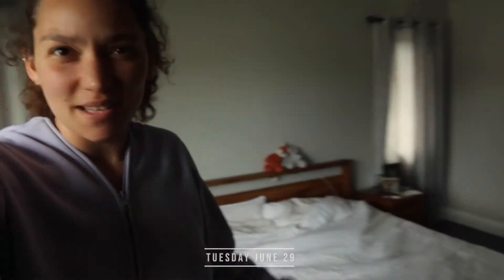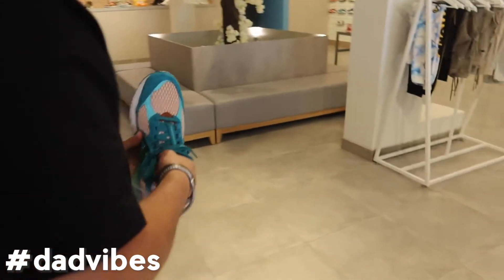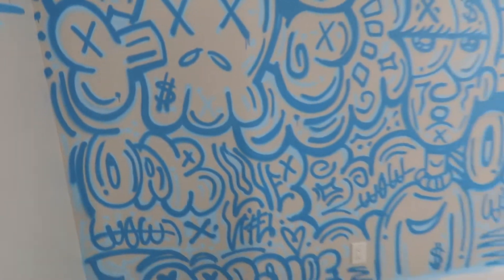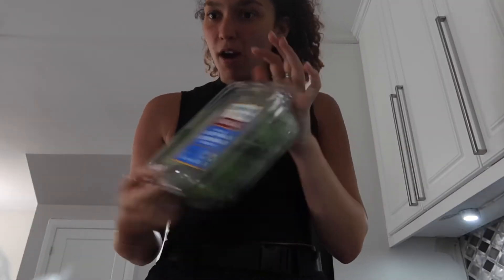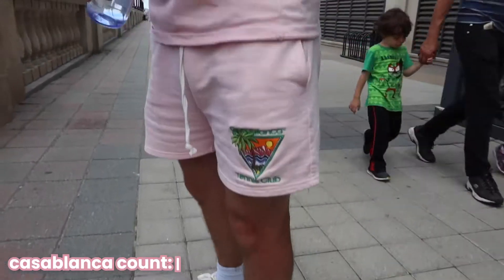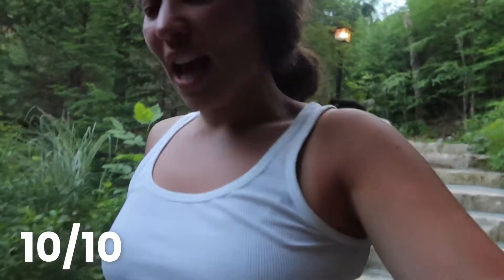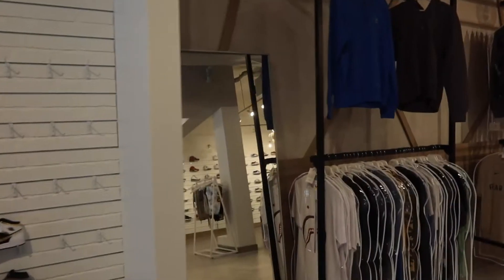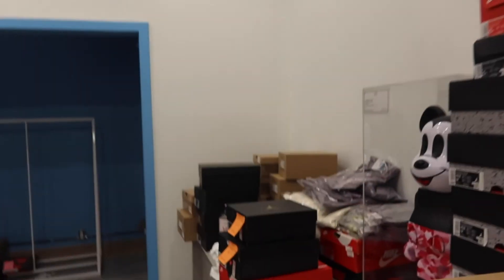WE SPRAY PAINTED OUR WALL😳 + WEEKEND VLOG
In this week's vlog we get our wall spray painted by Jordan Child's and Andy's friends come to visit for the weekend!